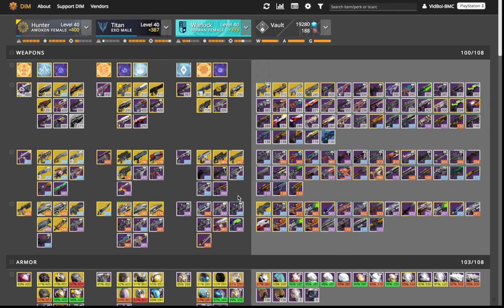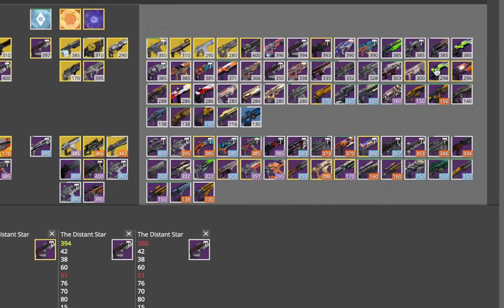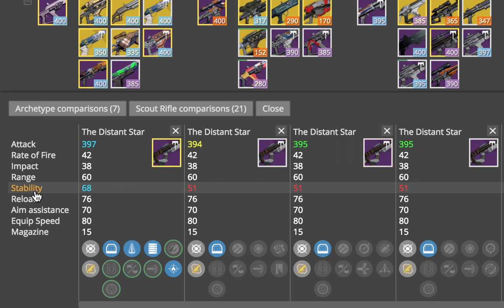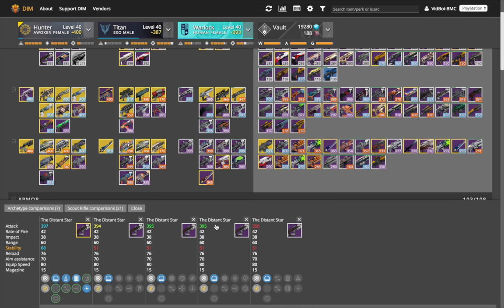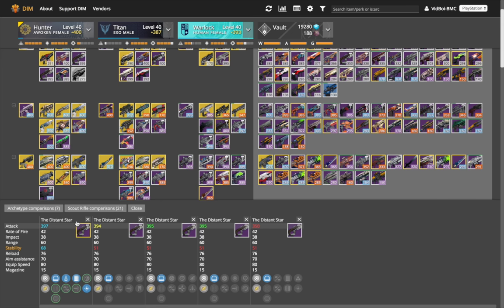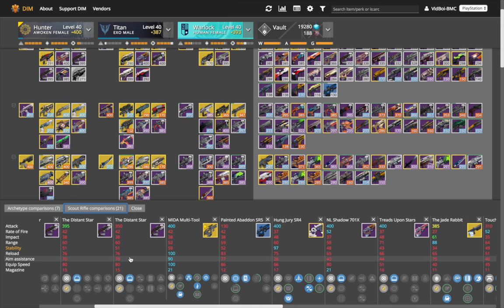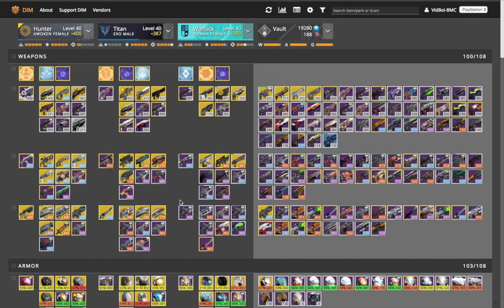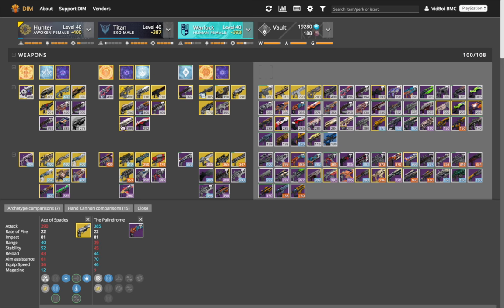Destiny Item Manager's Compare Feature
A quick tour of the item comparison feature in DIM (Destiny Item Manager). It's a quick way to know which items to keep and which to shard.